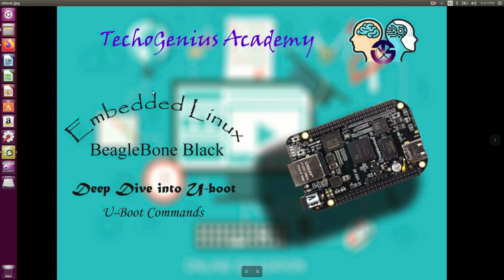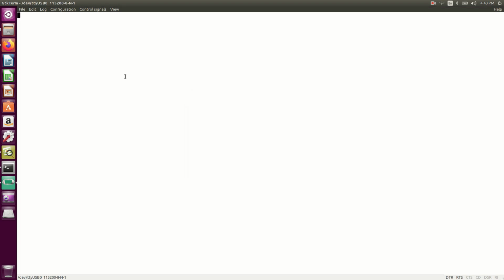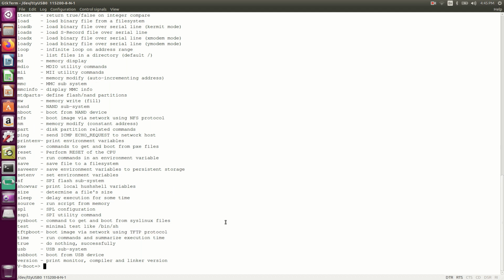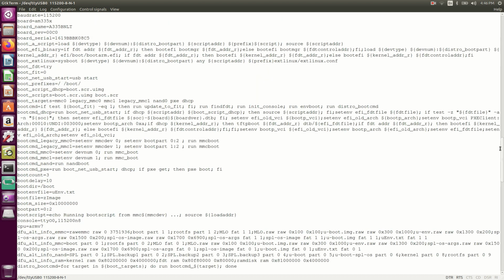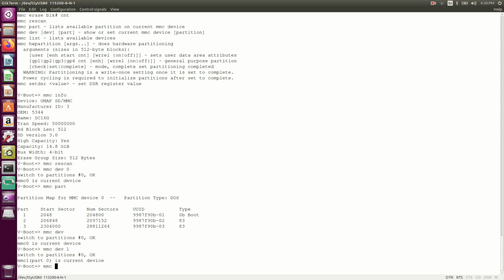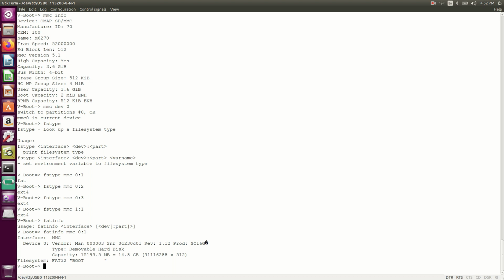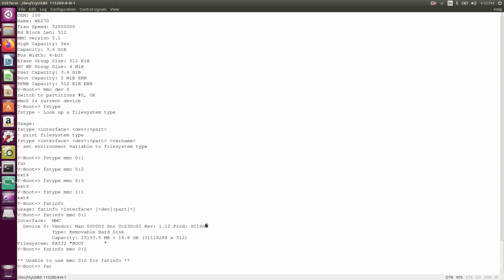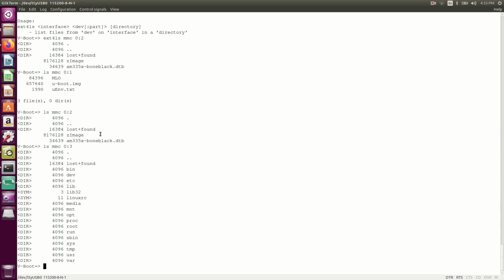Embedded Linux(Part-7): Deep Dive into U-boot | U-Boot Commands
This video will deep dive into U-boot and what are all commands used in u-boot. For e.g; setenv, printenv, tftpboot, run, fstype, fat, ext4 etc.